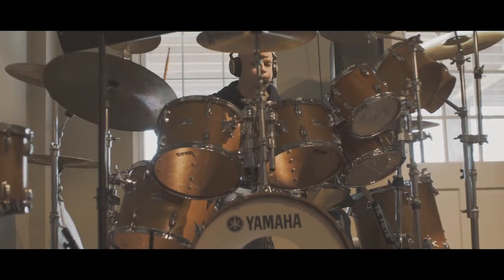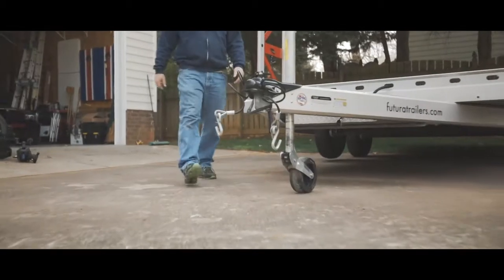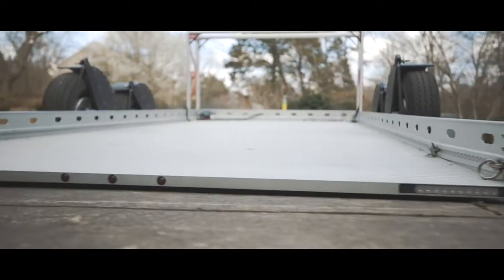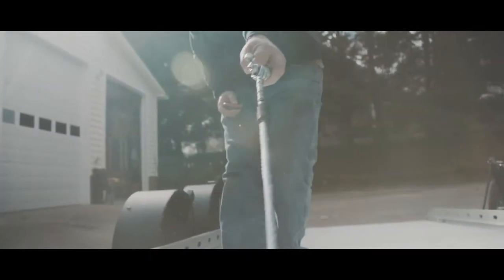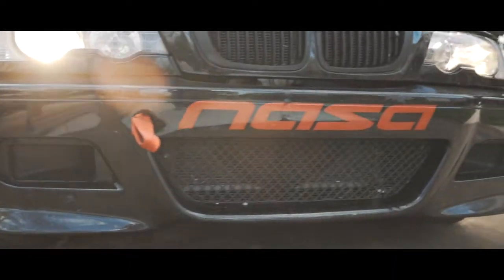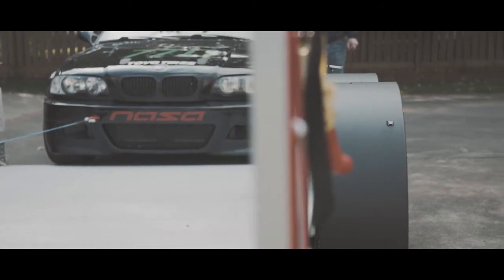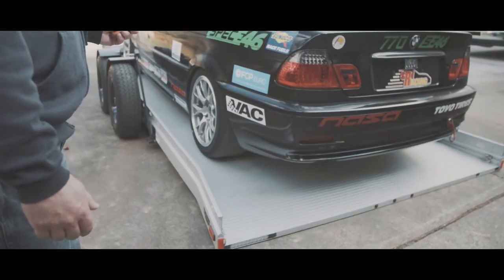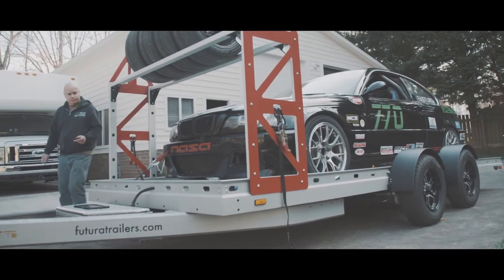Futura owner, Matt enjoys playing the drums and racing his BMW Spec E46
Future owner, Matt in North Caroline has two hobbies.. Playing the drums and racing his BMW Spec E46. Matt didn't need to see the trailer before he purchased, he knew exactly what he wanted to enhance his racing hobby.